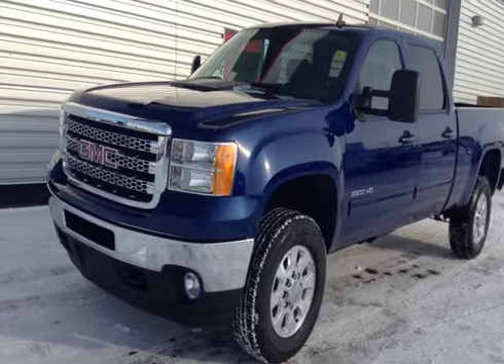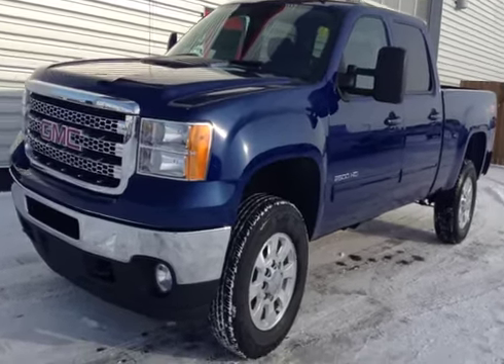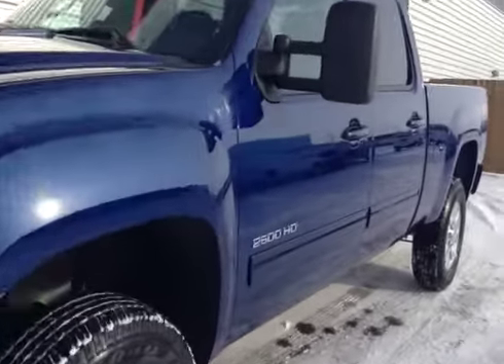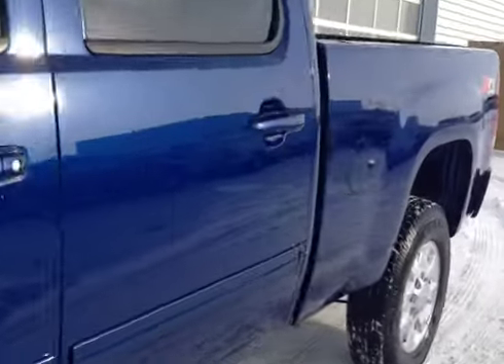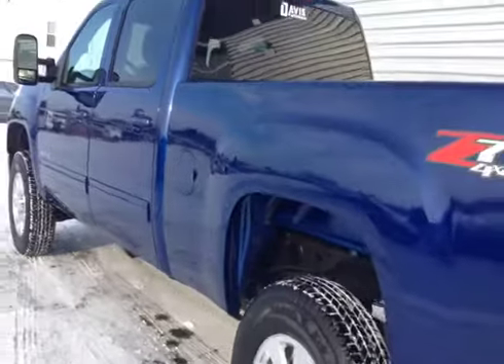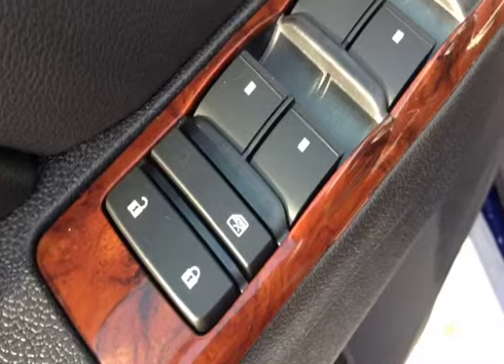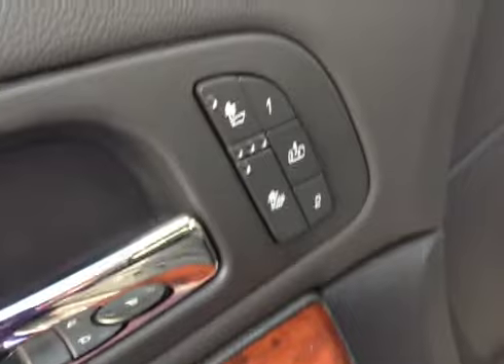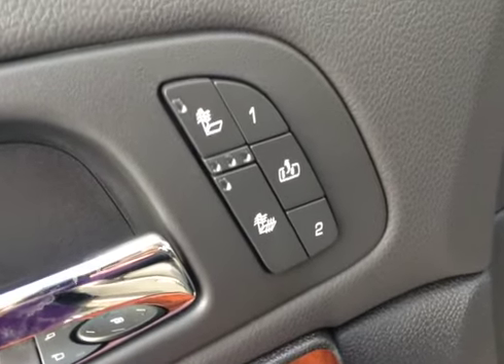2014 GMC Sierra 2500HD 4WD Crew Cab 153.7" SLT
This is a 2014 GMC Sierra 2500HD 4WD Crew Cab 153.7&quot; SLT with 6-Speed A/T transmission Blue[GTS,Heritage Blue Metallic] color and Ebony interior color.  This video is recorded and uploaded by cDemo Mobile Inspector.                             Detailed vehicle info with more photo(s) is available